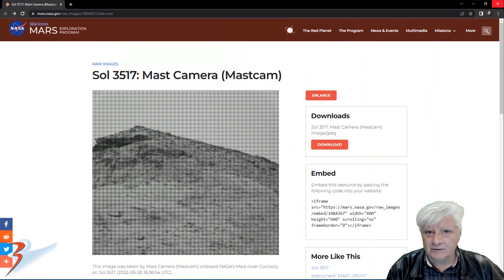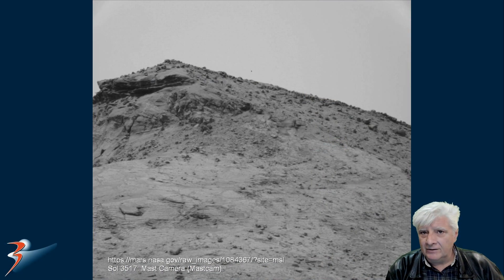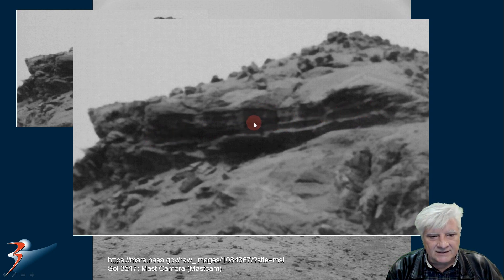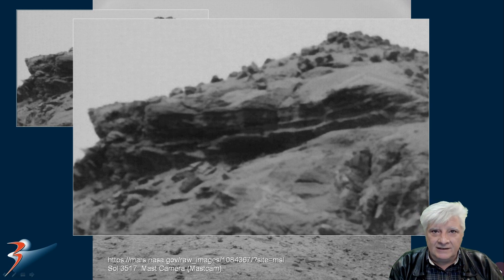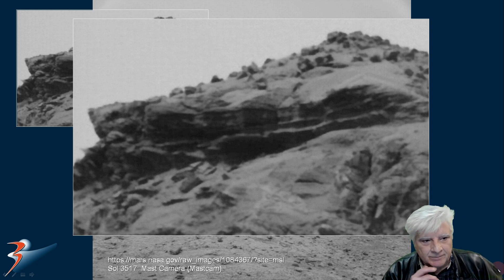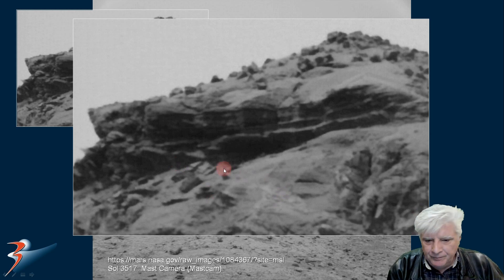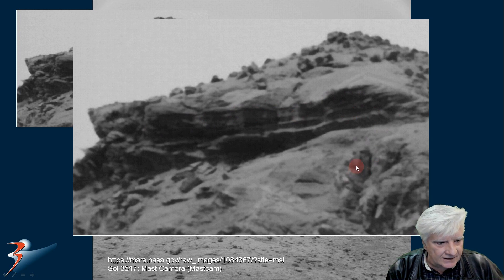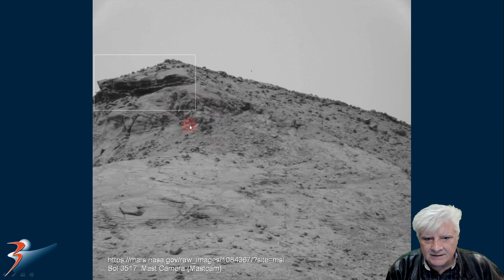ROVER CURIOSITY "Outpost" Structure-Like Anomaly Spotted on Sol 3517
The photograph analyzed here was taken by Mast Camera (Mastcam) onboard NASA's Mars rover Curiosity on Sol 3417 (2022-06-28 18:38:54 UTC).

The anomaly featured here looks like a possible outpost, blockhouse, pillbox or outpost. There are four, possibly five, similar rectangular openings in this mound next to each other. There also appears to be a bracing part at the bottom of these running along the entire width.

Could we be looking at an ancient structures here?

My Blog Post featuring: 'ROVER CURIOSITY "Outpost" Structure-Like Anomaly Spotted on Sol 3517:'